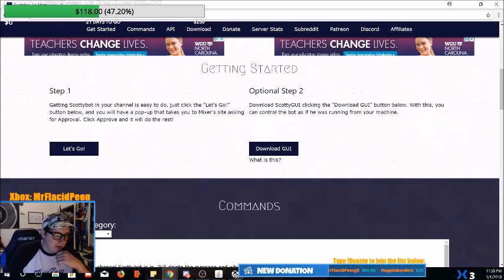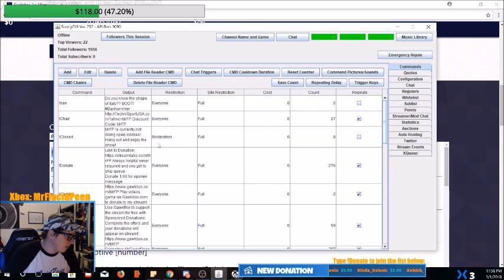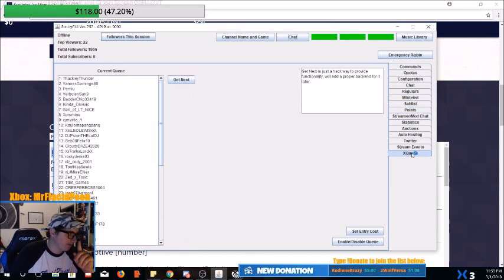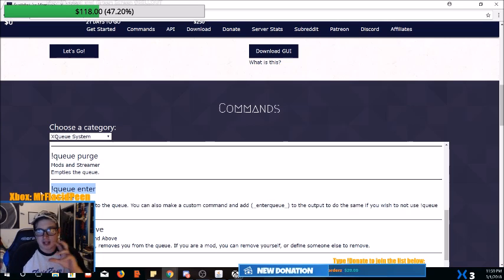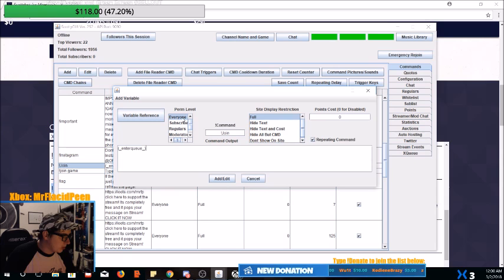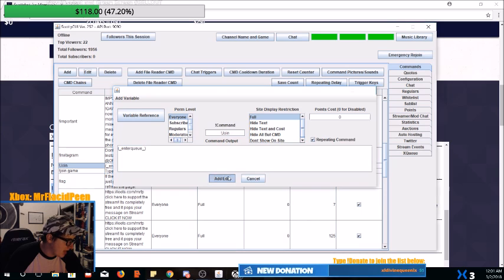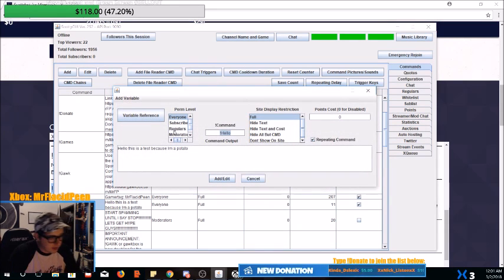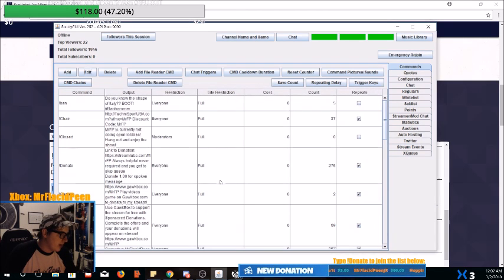How to Use Scottybot for Mixer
This is a quick video on how to use scottybot on mixer.com from Mr.FP

If you like this video free free to drop a follow (Mixer.com/MrFP)